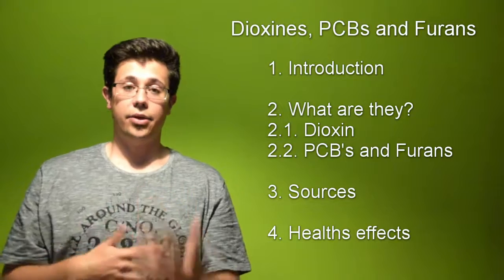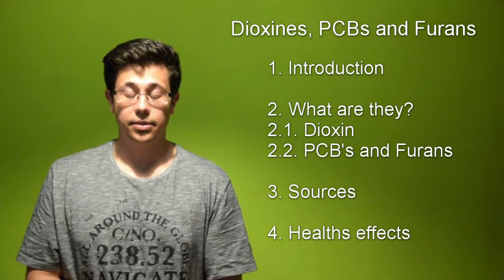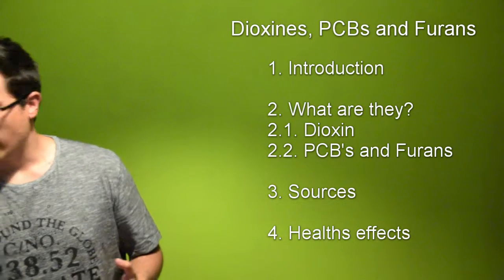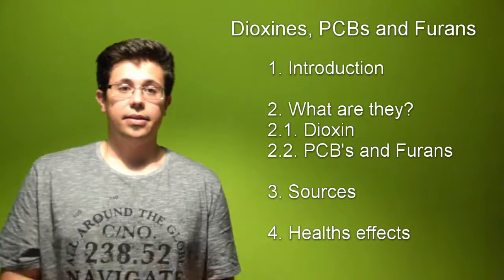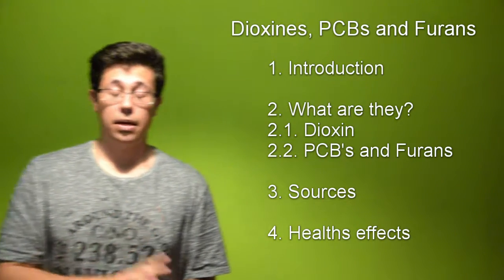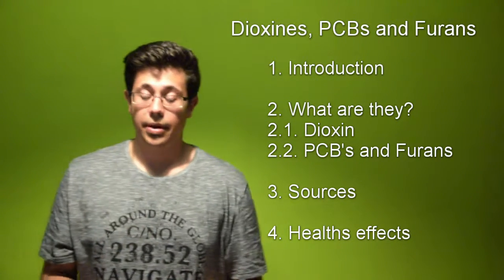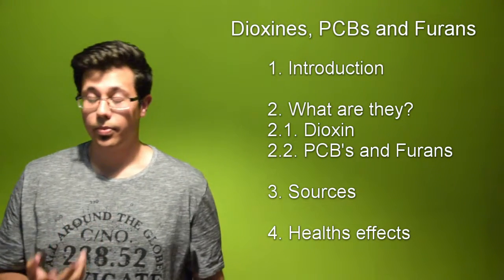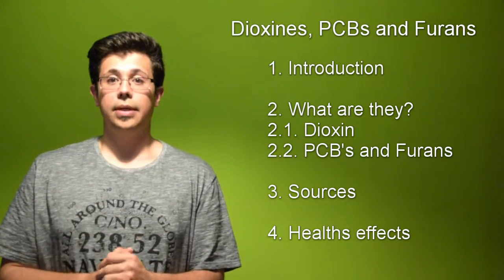EPAC final project Jose M Fdez 52178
Extended outline:

1.Introduction
2.What are they?
   2.1.Dioxin
   2.2.PCBs and Furans
3.Sources
4.Healths effects